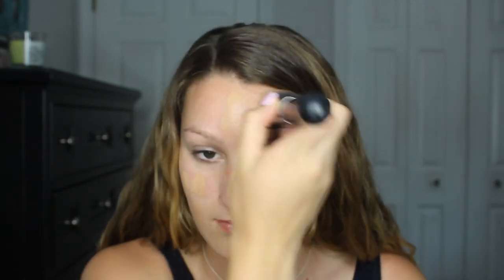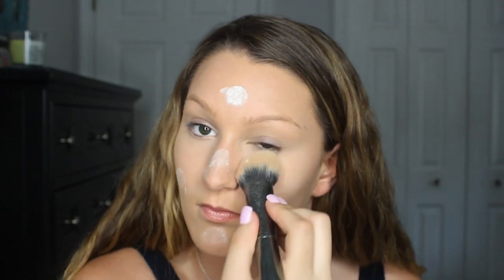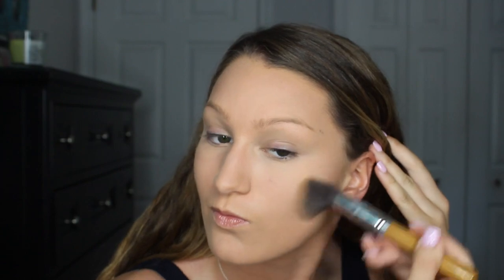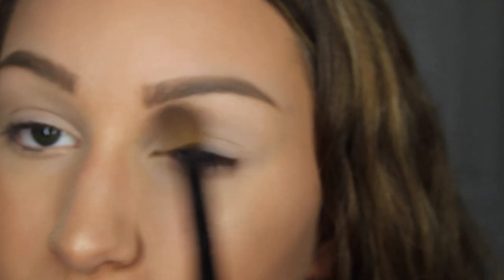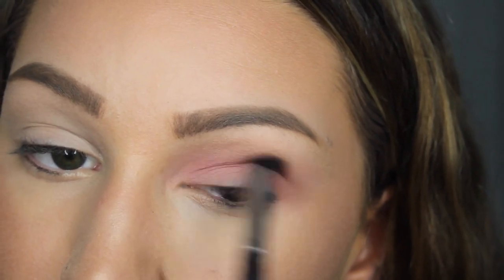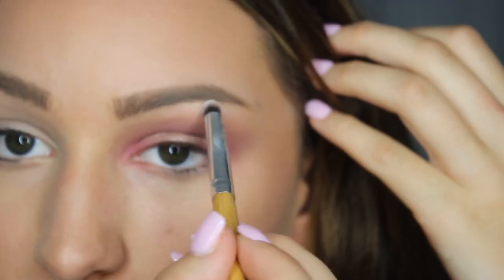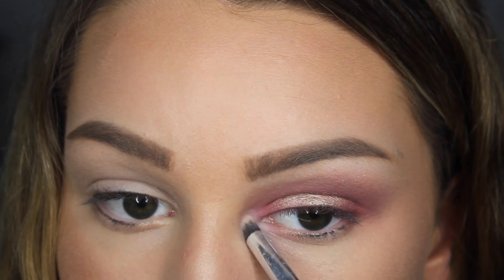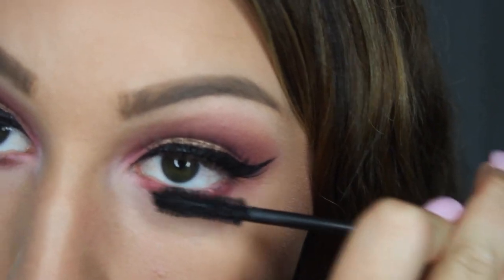Pink and Gold Halo Eye || Parker Fenton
Hey guys! I'm super excited to share this look with you guys! It is a pink and gold halo eye with a neutral lip.  This video is in collaboration with my good friend Sherridyn Forrest! Don't forget to head on over to her channel to check out her similar look!

Products Used:

-Hanalei Lip Treatment
-Urban Decay Naked Skin Foundation in the shade 4.5
-Too Faced Little Black Book of Bronzers in Endless Summer and Beach Bunny
-Anastasia Beverly Hills Glow Kit in Mimosa
-Smashbox Art. Love. Color. Masterclass Palette in Framboise
-Too Faced Chocolate Bar Palette in Creme Brûlée
-Mac Pigment in Blonde's Gold
-Pixie Luxe Lashes by House of Lashes
-Too Faced Better Than Sex Mascara
-Anastasia Beverly Hills Liquid Lipstick in Crush